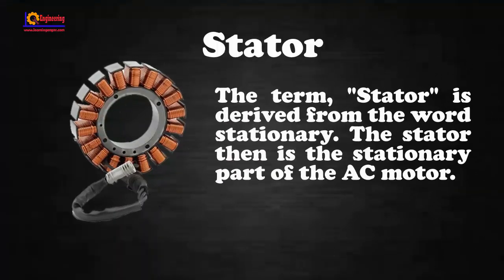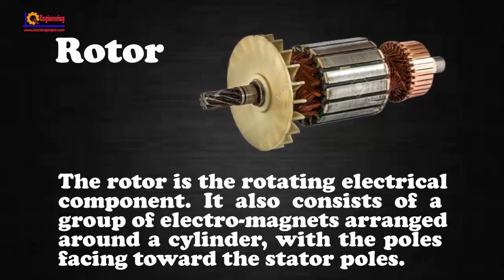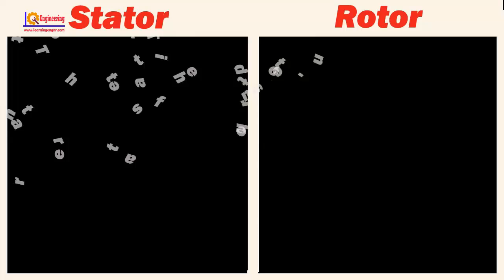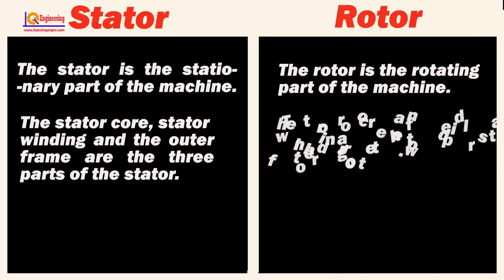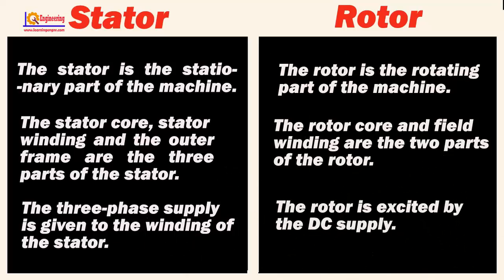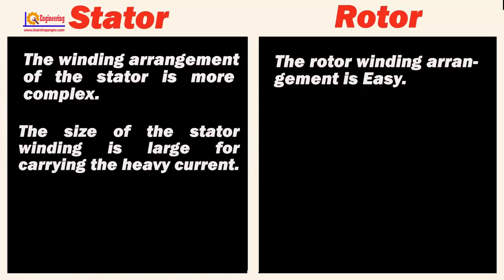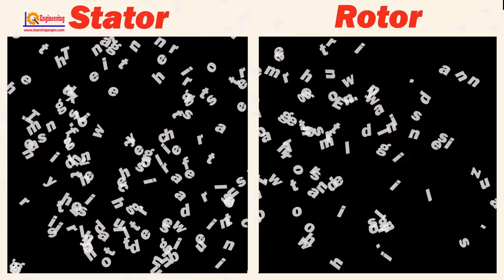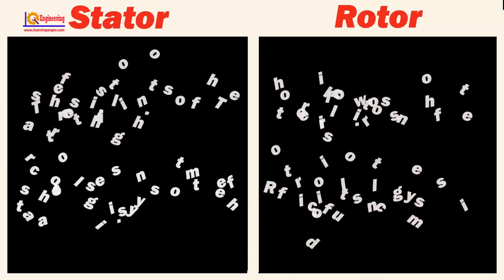Stator and Rotor - Difference Between stator and Rotor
The term, "stator" is derived from the word stationary. The stator then is the stationary part of the AC motor. The rotor is the rotating electrical component. It also consists of a group of electro-magnets arranged around a cylinder, with the poles facing toward the stator poles.

In this video we will shortly brief you Difference  between Stator and Rotor.